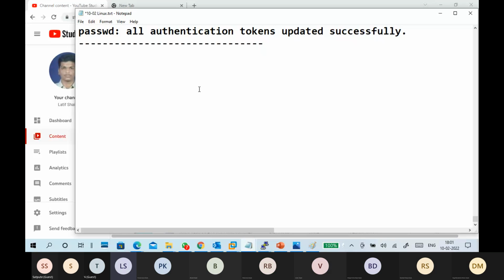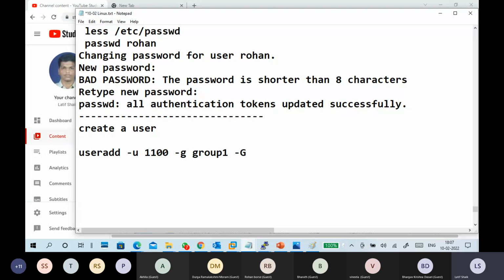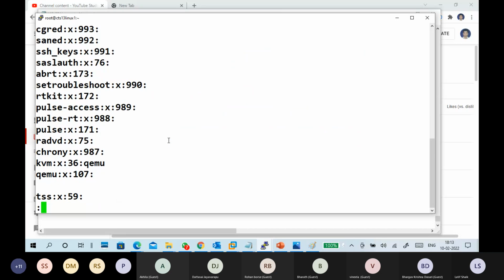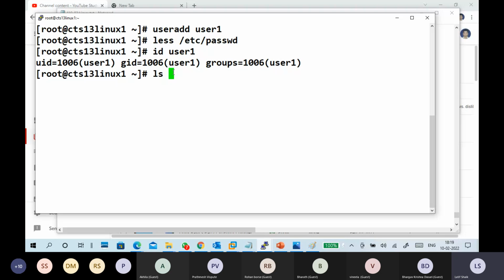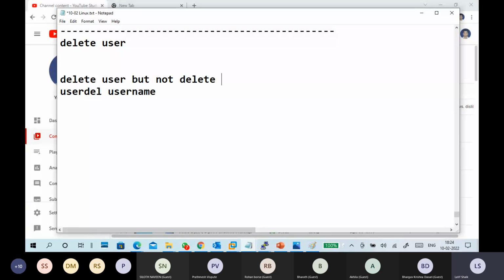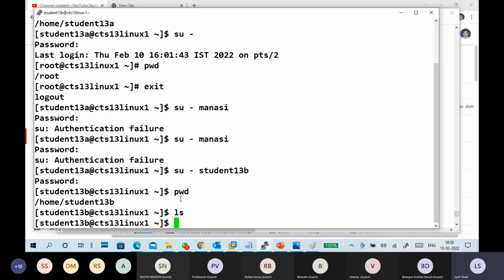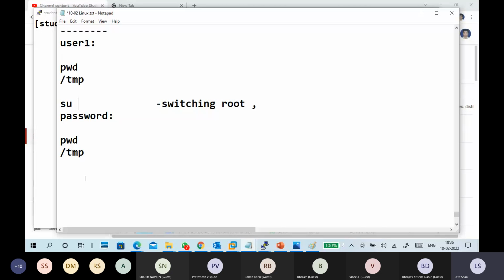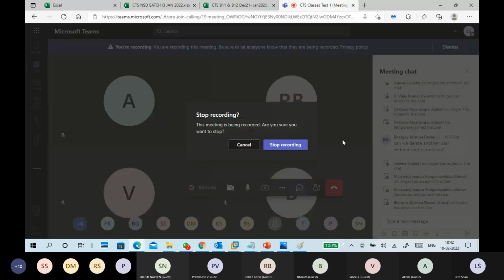Linux Admin Part2 User management 2 usermod and userdel , su switch user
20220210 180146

useradd -u 1100 -g group1 -G wheel -d /home/user1dir -s /bin/bash -c "user1 linux" user1
modify user

usermod

-g -change primary group/gid
-G -change/add secondary/supplamentry group
-a - append (ex, add a user to 2 or more secodarygroups)
-c - comment ex full name, ..
-d - home directory
-s - login shell
-u - user id
-l - user/login name

-p - password

-L - Lock
-U - Unlock

--add comment to user student13b
 less /etc/passwd
 usermod -c "Student13B Linux" student13b
 less /etc/passwd

--add user student13b to a group group12 as secondary/supplamentry
 id student13b
uid=1001(student13b) gid=1001(student13b) groups=1001(student13b)
 less /etc/group
 usermod -G group12 student13b
 id student13b
uid=1001(student13b) gid=1001(student13b) groups=1001(student13b),1002(group12)
 less /etc/group
delete user

delete user but not delete user's home dir

userdel username

delete user and user's home dir also

switch a user from student13a to root

su -     --pwd root's home dir /root
password:

pwd

exit

su - student13b   -switch from student13a to student13b with pwd student13b's home dir
password:

user1:

pwd
/tmp

su   -switching root ,pwd not changing
password:

pwd
/tmp
user1:

pwd
/tmp

su -  -switching root ,pwd change to /root
password:

pwd
/root
user1:

pwd
/tmp

su user2 -switching to user2 ,pwd not changing
password:

pwd
/tmp
user1:

pwd
/tmp

su - user2  -switching to user2 ,pwd change to user2 home dir
password:

pwd
/home/user2